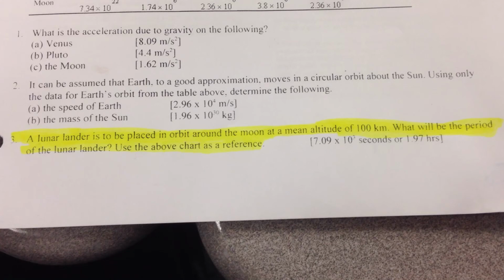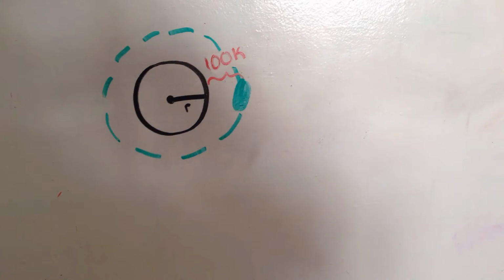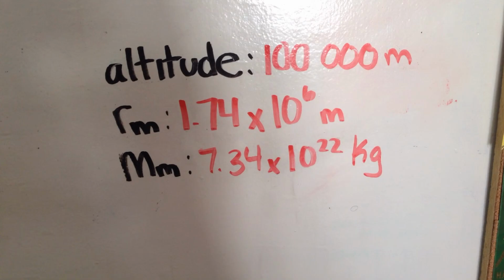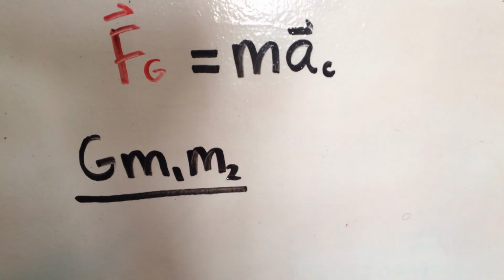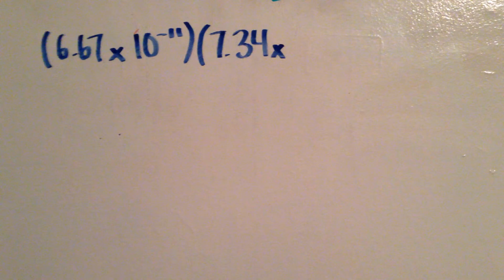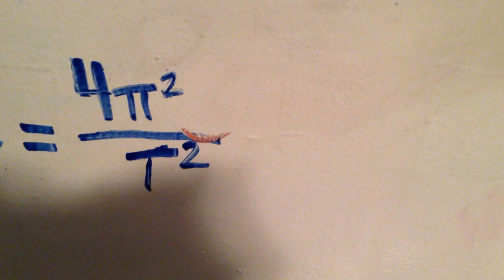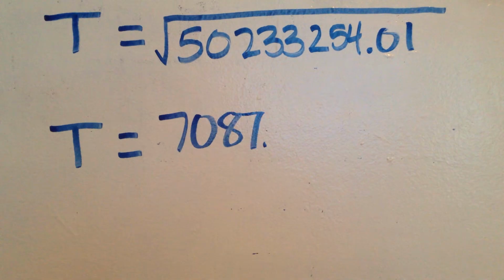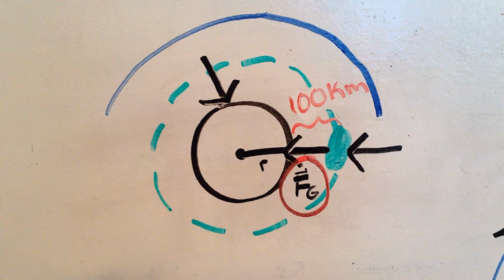Planetary Mechanics Problem Solving